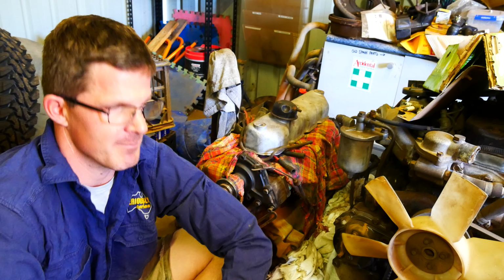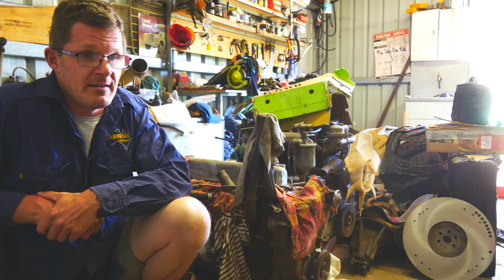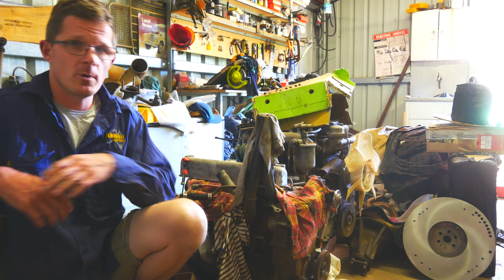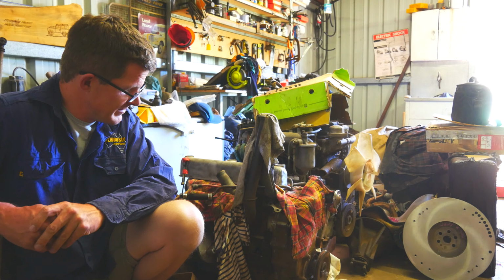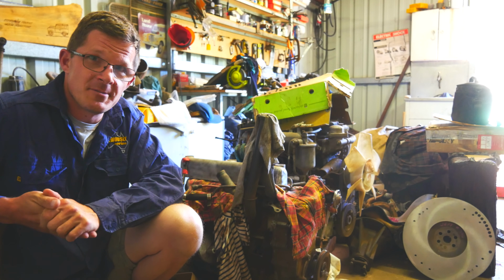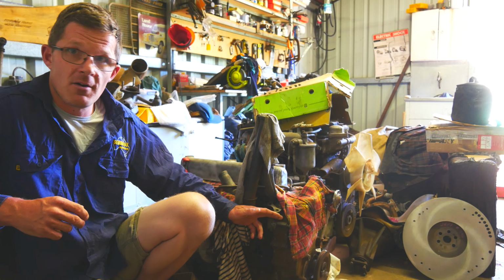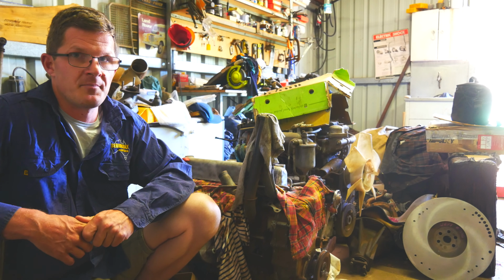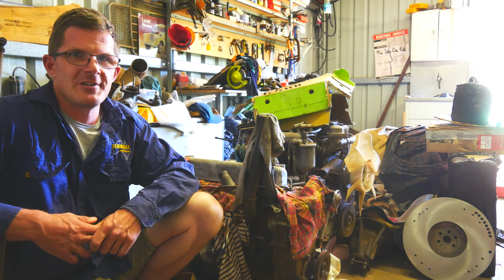Land Rover Series 3 Engine Problems Part 8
In Land Rover Series 3 Engine Problems Part 8; Geoff give you an update to the status of the 2.25 Liter motor and what has been found?